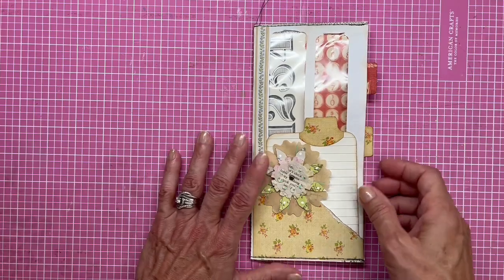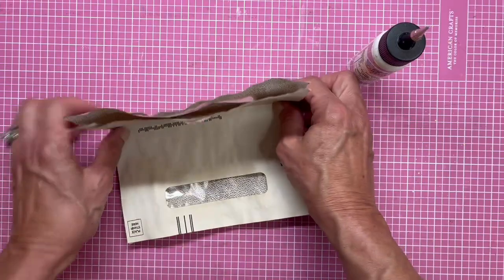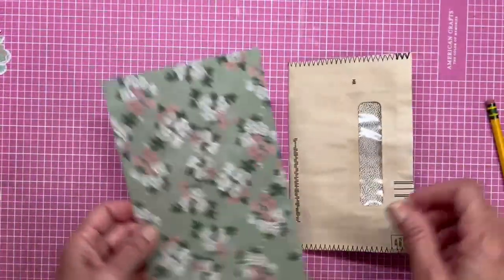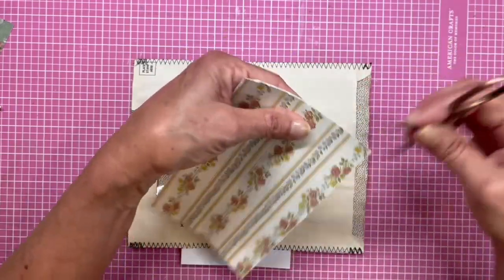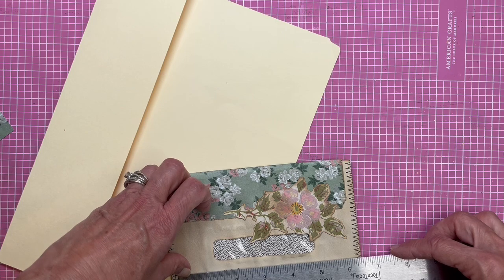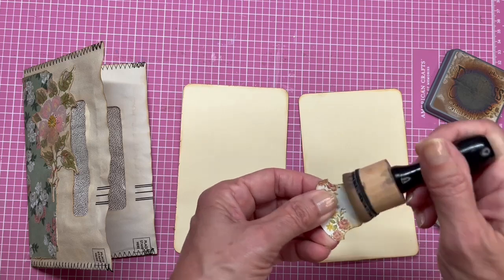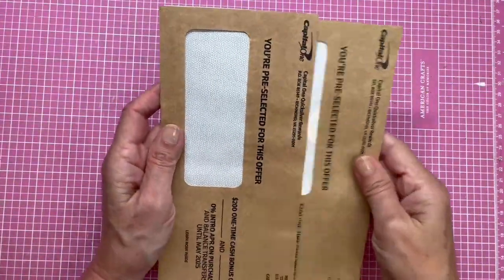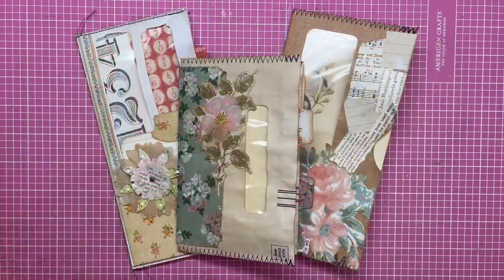Window Envelope Journal Page - use up those Junk Mail Envelopes!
This is a great way to use up some of those window envelopes we can't bring ourselves to throw out! 😂 I hope you enjoy this project and get some inspiration from it!

❤️Kay❤️